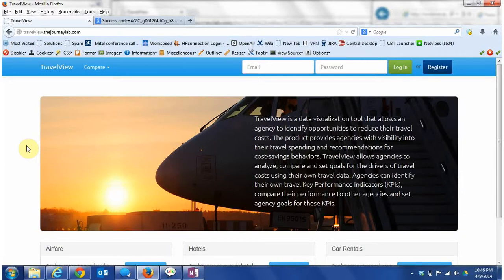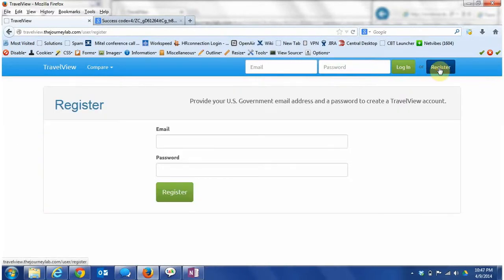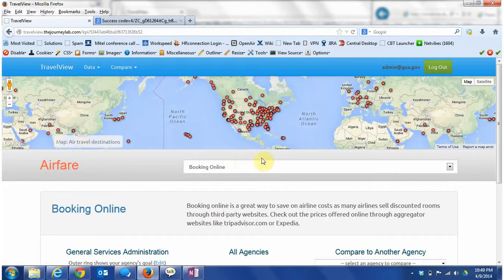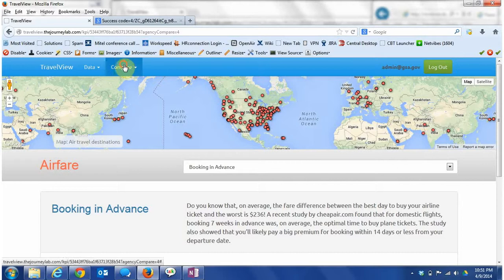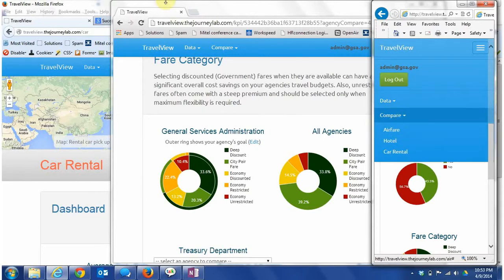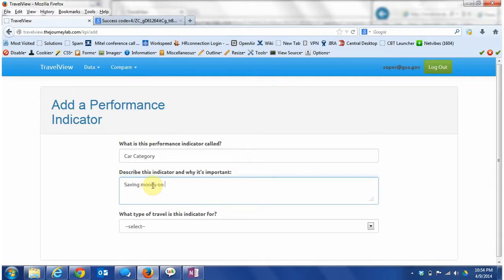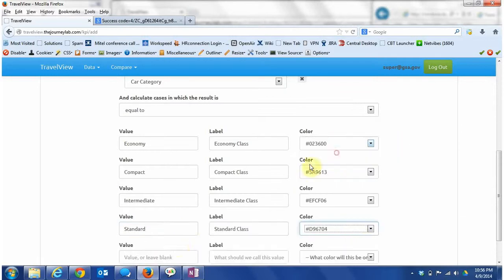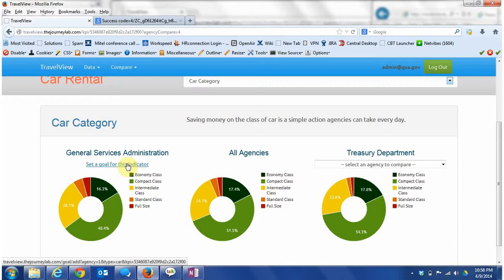Travel View Take Three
Third time a charm?